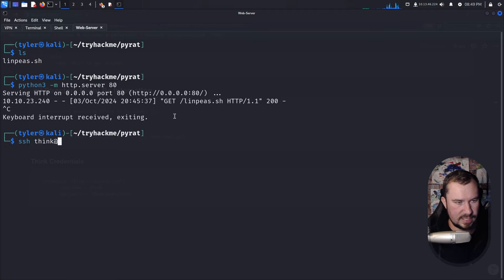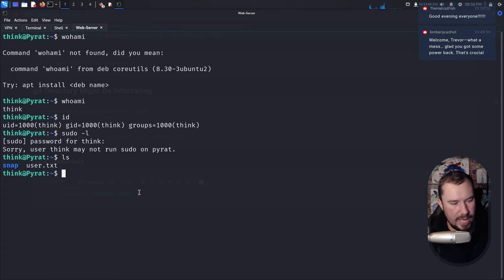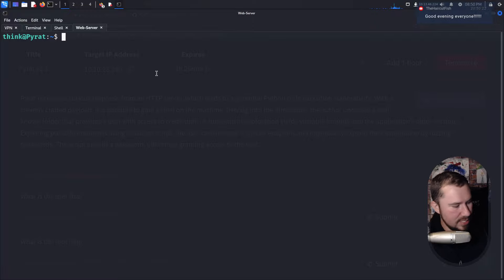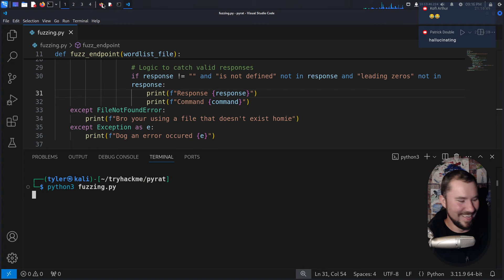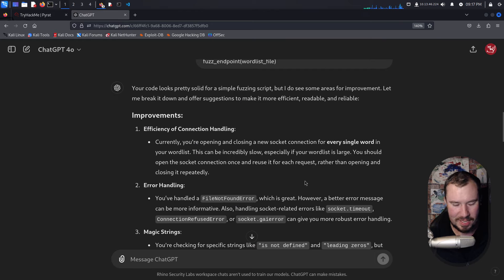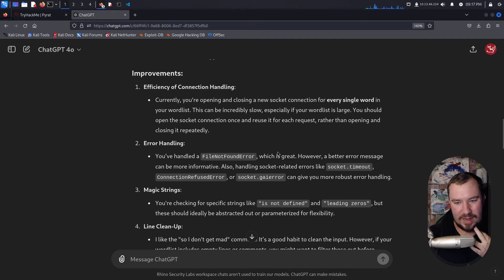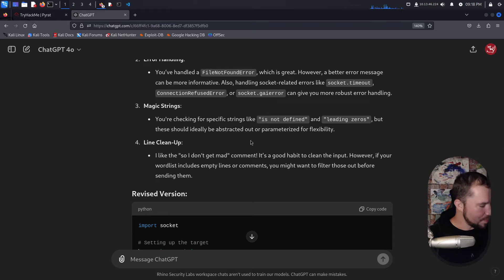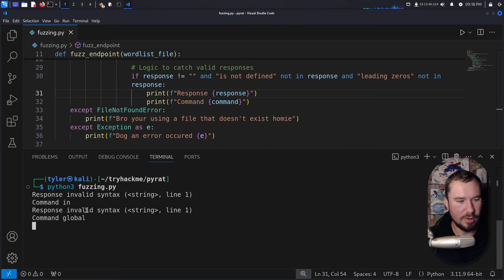Pyrat || Detailed Walkthrough - (TryHackMe!)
In this video, I provide a detailed walkthrough of the "Pyrats" room on TryHackMe.

This was an interesting room that required the following:
- Using Python to establish a reverse shell
- Hunt for credentials on a Linux system
- Create a custom Python script for fuzzing endpoints
- Create a custom Python script for password spraying